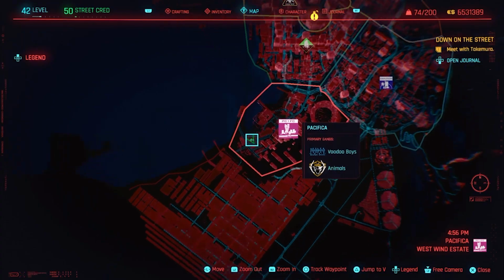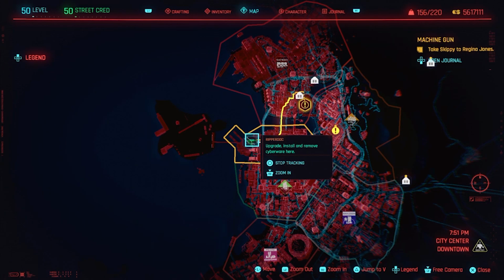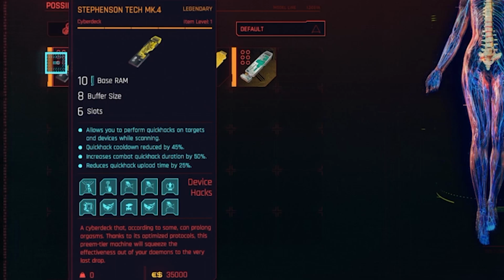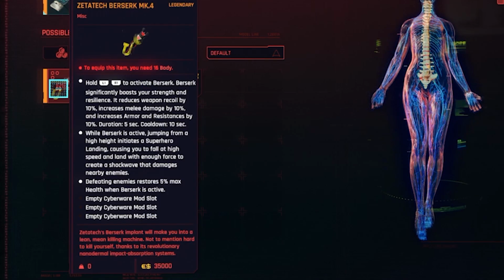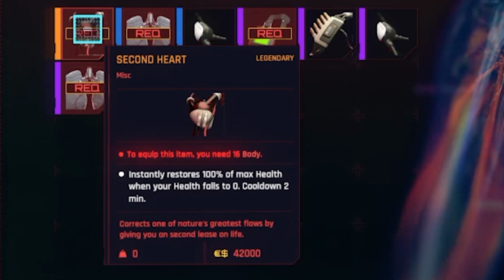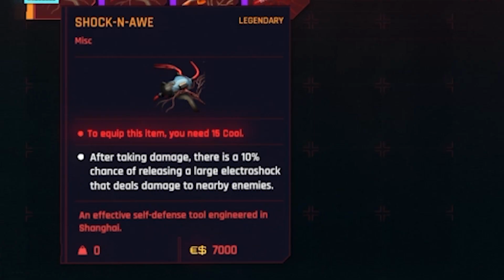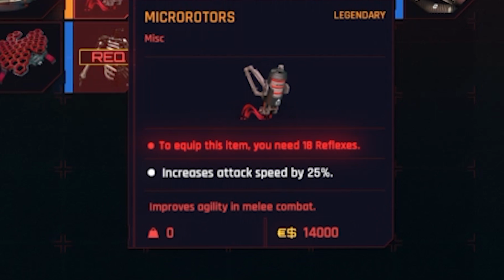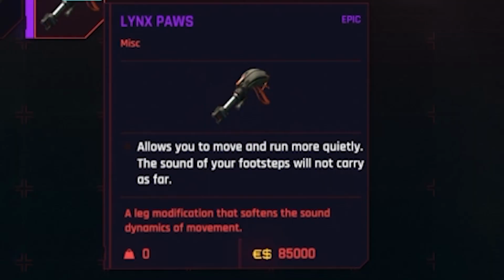All Legendary Cyberware | Cyberpunk 2077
I will be making gaming news, game play, guide, and more videos about gaming.

▬▬▬▬▬▬▬▬▬▬Video Timeline Guide▬▬▬▬▬▬▬▬▬▬
 ⇆ ㅤ◁ ㅤㅤ❚❚ ㅤㅤ▷    ↻

0:00 Intro (Ripperdoc Time at Comment)
0:33 Frontal Cortex (0:33, 1:14, 1:34)
2:04 Operating System (2:04, 3:01, 3:51, 4:56, 5:41, 6:24, 6:48, 7:21, 8:00)
9:08 Ocular System
9:27 Circulatory System (9:27, 9:55, 10:21, 10:57, 11:12)
11:39 Immune System (11:39, 12:05)
12:24 Nervous System (12:24, 12:53)
13:28 Integumentary System
13:45 Skeleton (13:45, 14:07)
14:32 Hands (14:32, 14:53)
15:20 Arms
16:15 Legs (16:15, 16:37)